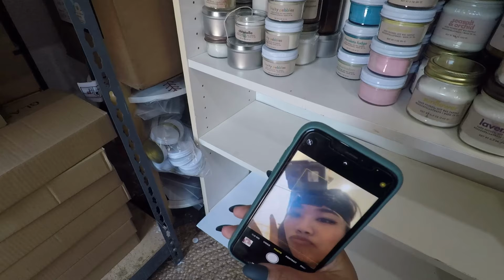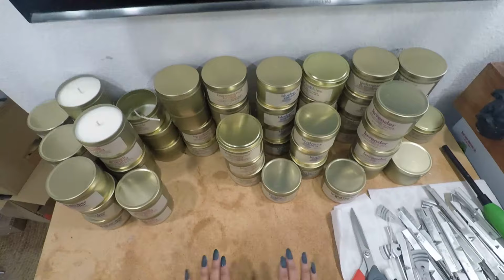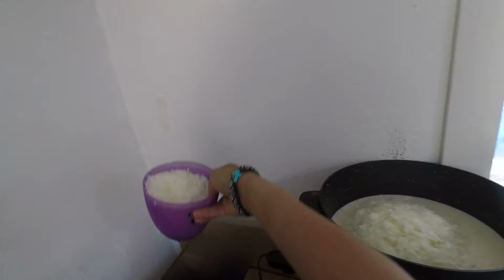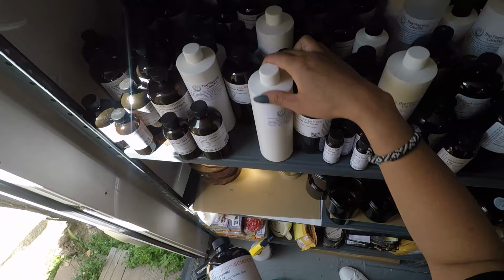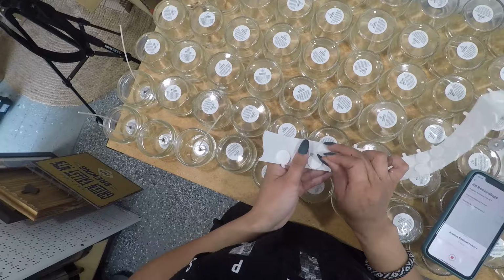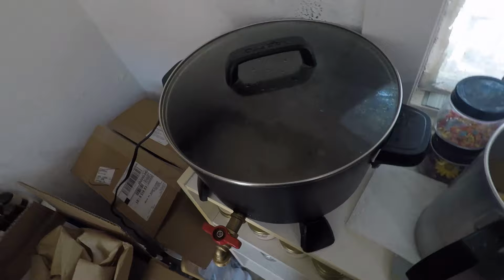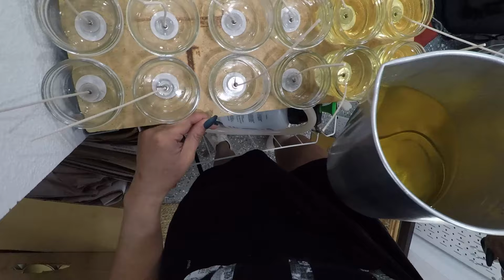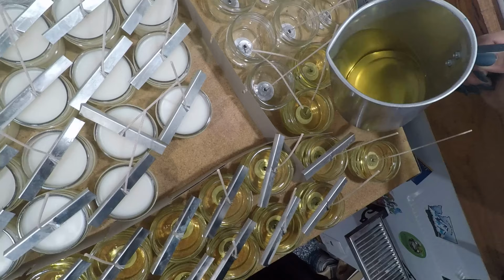small business vlog | candle maker point of view, make over 200 candles with me ✨ (part 1)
small business vlog - work with me and watch me make candles from my point of view! I was planning on doing one video on this but ended up having to split it in two because I got HOURS of footage! thank you for watching and following in on my candle business journey!!

CANDLE MAKING SUPPLIES:
4 lb pouring pitcher //
2 lb pouring pitcher //
warning labels //
wick trimmers //

pls note: some links are affiliate which means I earn a small commission if you click on the links and make purchases at no cost to you. your support is so appreciated!